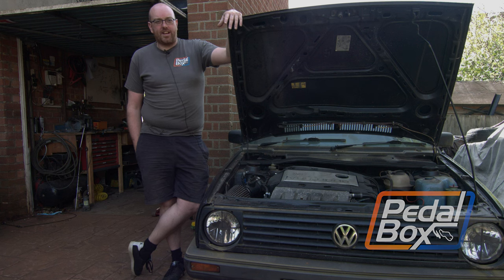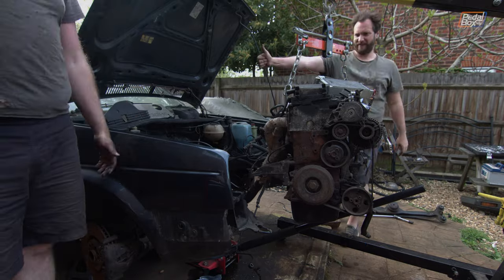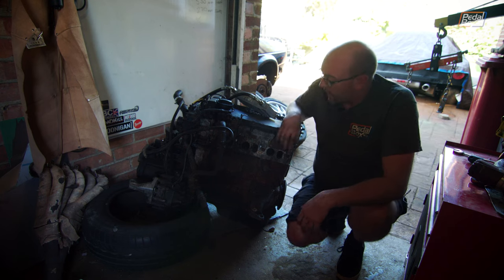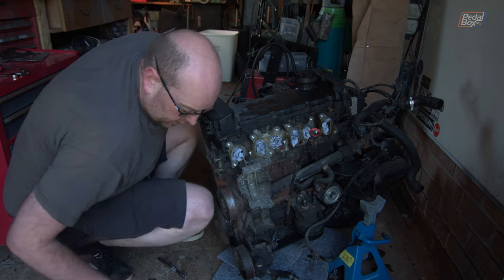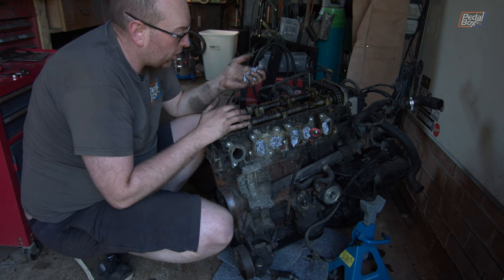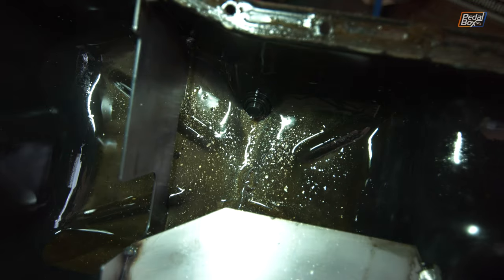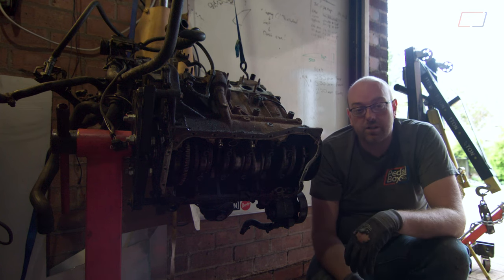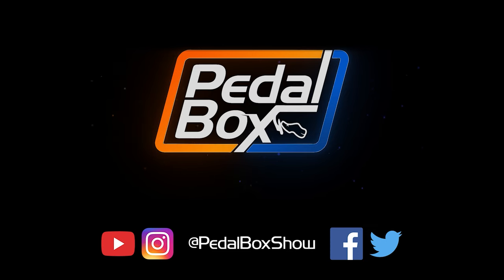How Bad Is the VR Looking? | Mk2 Golf VR6 | PedalBox Fleet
We know it's bad after the oil fell out, but just HOW bad is it?

It's time to pull the engine out of the Golf and strip it down to rebuild before we try, at least, to hit the track this year. The crank and bearings are in bad shape, but is anything else obvious toast?

00:00 - How Bad is the VR looking?
01:19 - Removing the Engine
03:23 - Stripping Parts
04:01 - Under The Valve Cover
07:16 - Misery In the Oil Pan